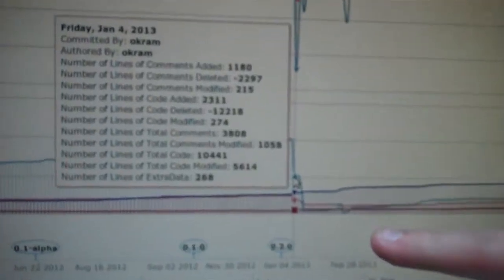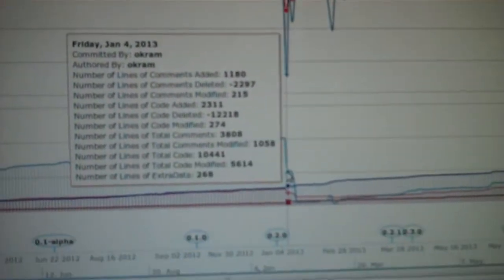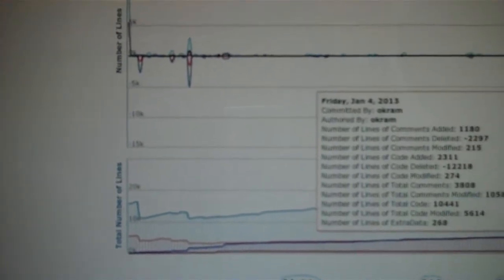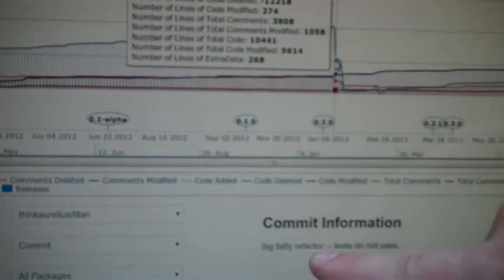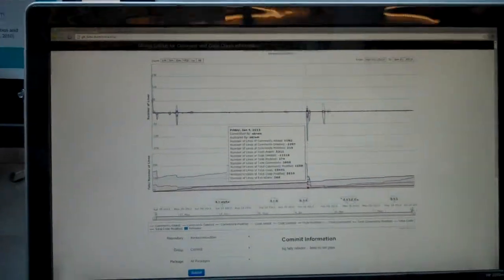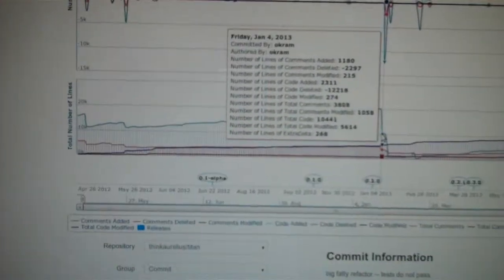UOIT | Predict GitHub Software Workflow for Developers | Part 1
Joseph Heron, engineered a prototype for GitHub, world's largest Software Engineering Repository, that flags most reliable software projects to benefit developer recruits.